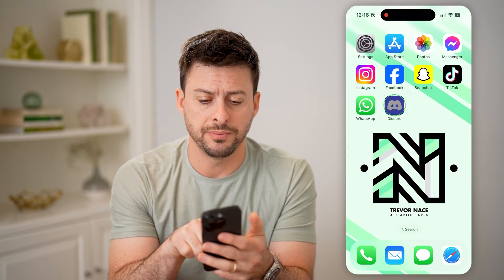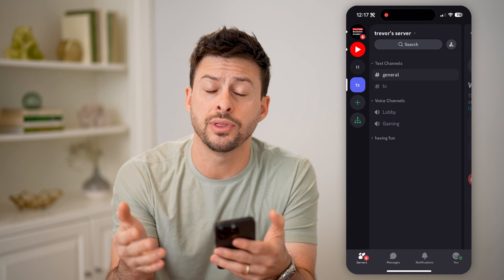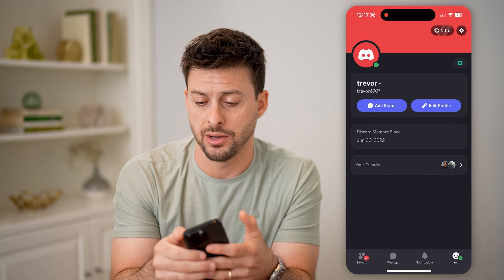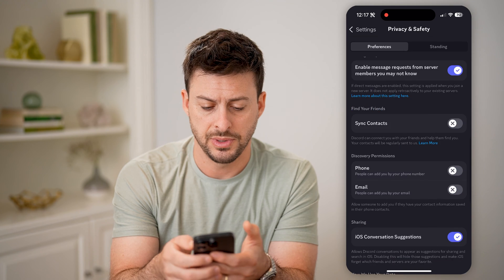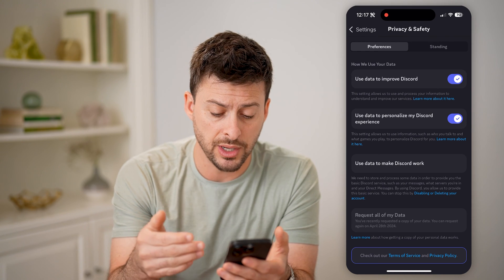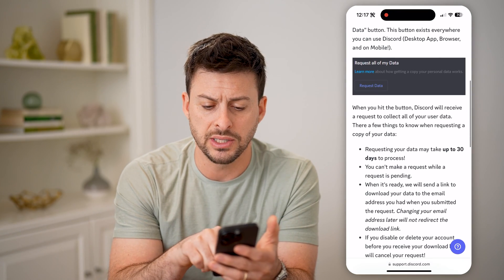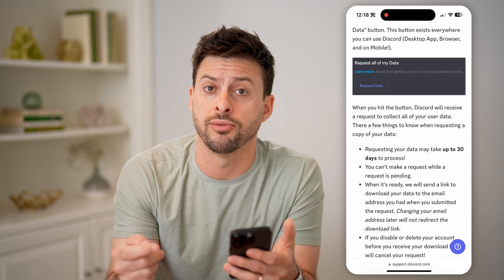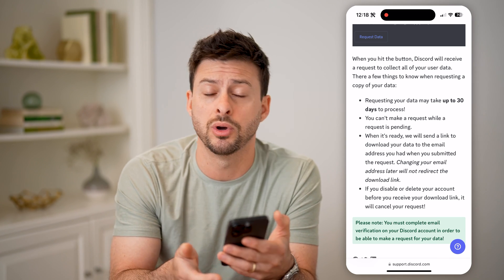How To Check Old Discord Servers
Here's how to check your old servers on Discord if you wanted to re-join or just continue interacting in the server.